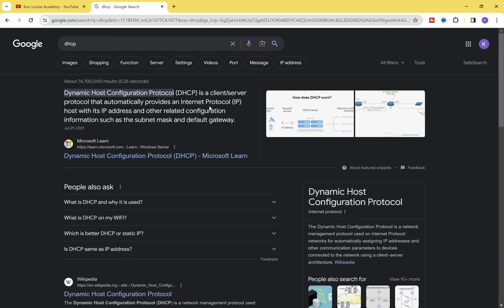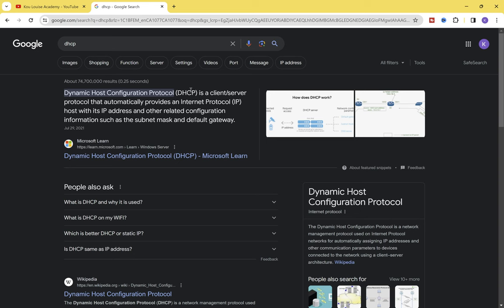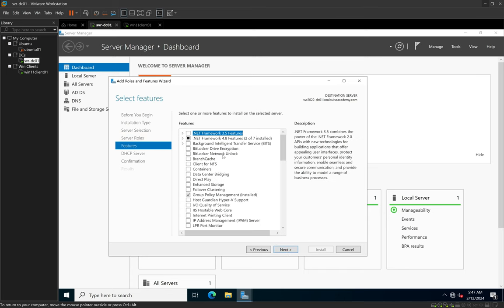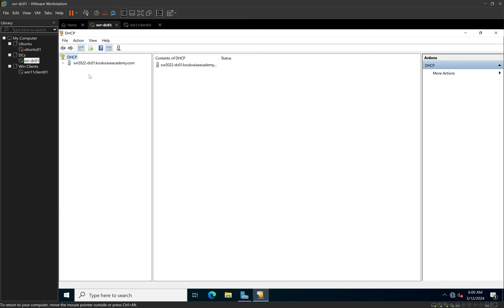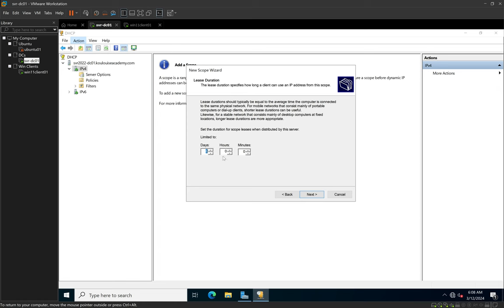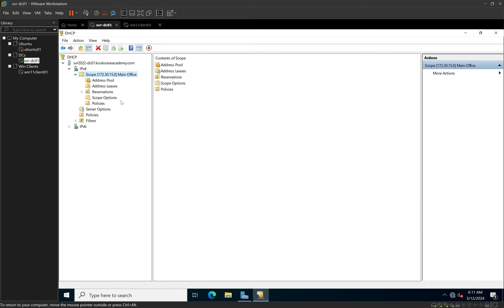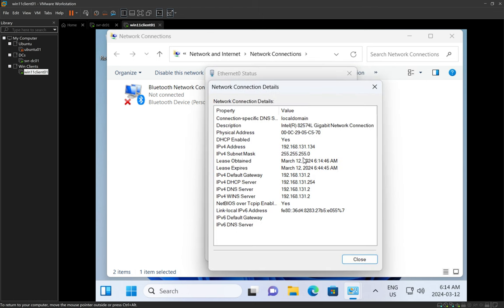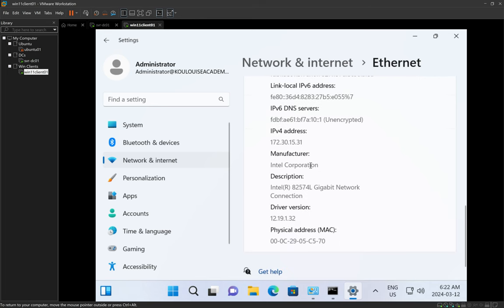How to Install and Configure DHCP on Windows Server 2022 | Kou Louise Academy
Welcome to my video: "How to Install and Configure DHCP on Windows Server 2022 | Kou Louise Academy"

In this episode, we go through a step-by-step tutorial on "How to Install and Configure DHCP Server role on a Microsoft Windows Server 2022 Domain Controller."

Dynamic Host Configuration Protocol (DHCP) enables system administrators to centrally manage and assign IP addresses to network client devices and other addresses like Subnet Mask, Default Gateway, and DNS.

Topics and Skills Covered in this episode are listed below:
🎯 Installing the DHCP Server Role
🎯 Authorizing a DHCP Server in Active Directory Domain Services
🎯 Configuring a DHCP Scope
🎯 Defining an IPv4 Address Range
🎯 Setting up an Exclusion List of IPv4 Addresses
🎯 Configuring Scope Options
🎯 Obtaining a DHCP address using a Windows 11 Client Device
🎯 Releasing and Renewing a Windows 11 Client Device IP Address

This video is the fifth video of the series titled: "Master Windows Server: Complete Guide to Server 2022 Administration."

➡️ Check our "Master Windows Server: Complete Guide to Server 2022 Administration" playlist for more videos in this series:

Timestamps
0:00  ⏩  Intro
0:18  ⏩  Definition of DHCP
1:30  ⏩  Why you need a DHCP?
4:10  ⏩  Installing DHCP Server Role
8:33  ⏩  DHCP Post-Install Configuration
11:54  ⏩  Create your first DHCP Scope
17:10  ⏩  How to Activate DHCP Scope
18:05  ⏩  Get a DHCP IP Address
20:30  ⏩  Troubleshoot DHCP Address
23:20  ⏩  Check DHCP "Address Leases"
25:08  ⏩  Summary
25:58  ⏩  Subscribe and Support the Channel

My Gear
1080p HD Webcam

Canada